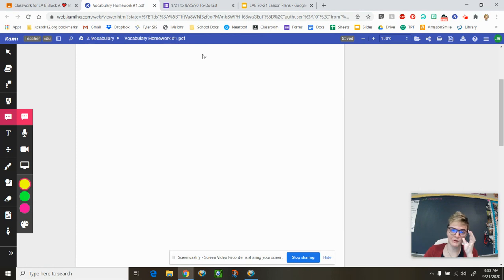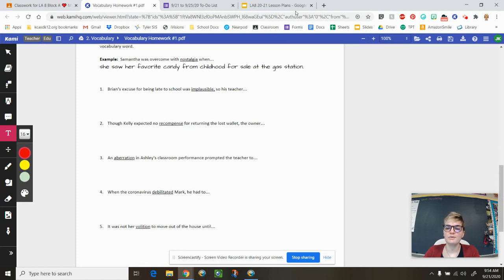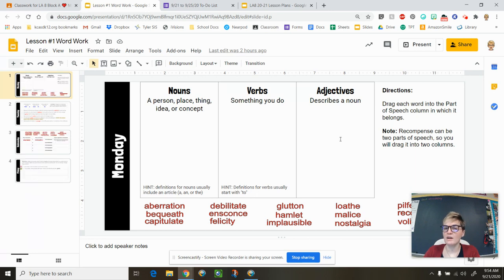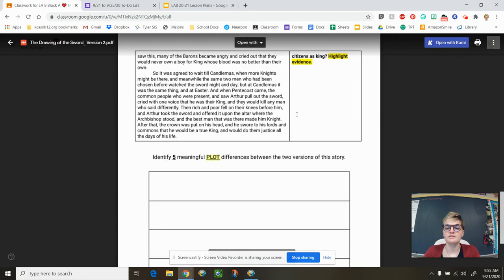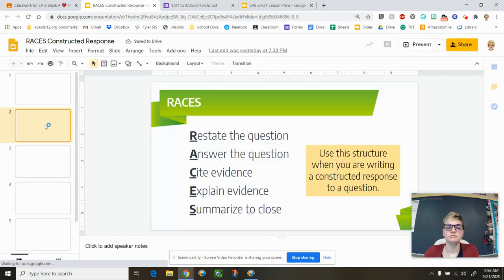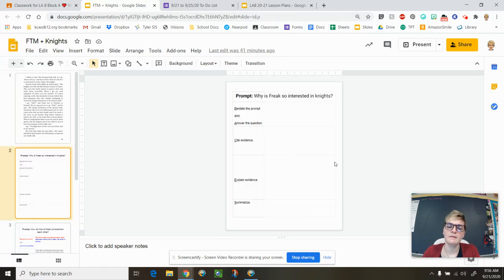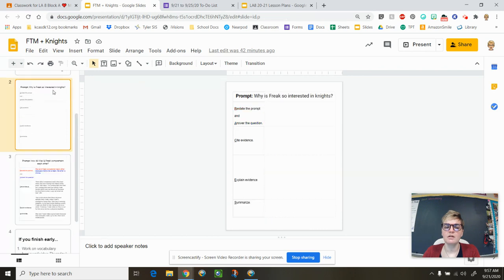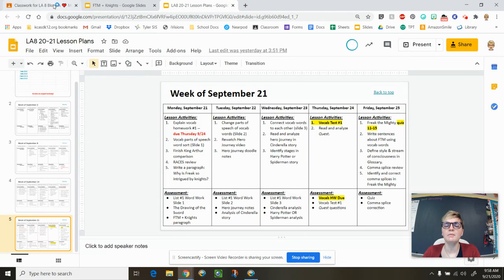Sep 21, 2020